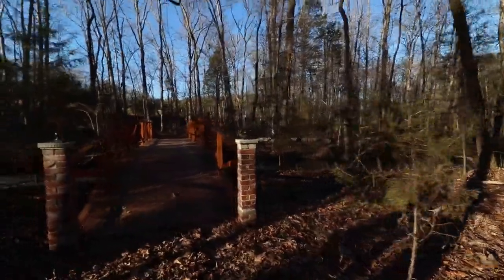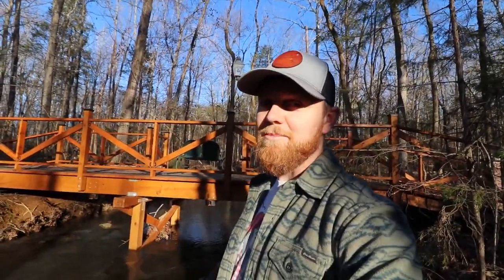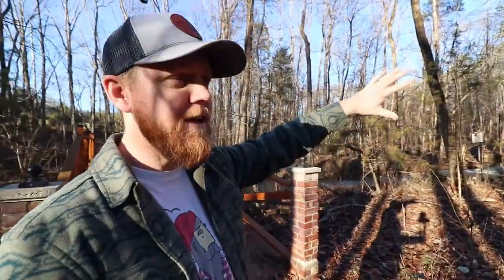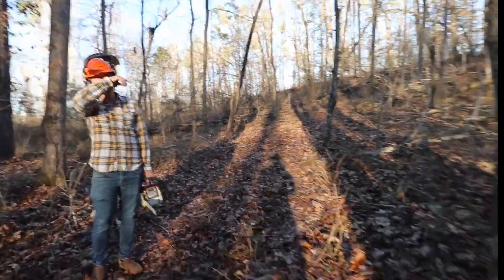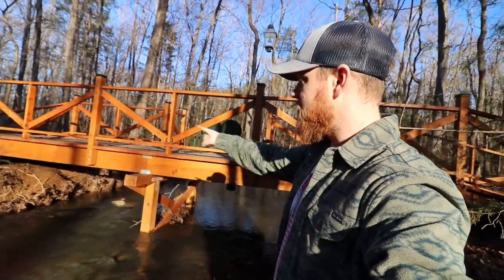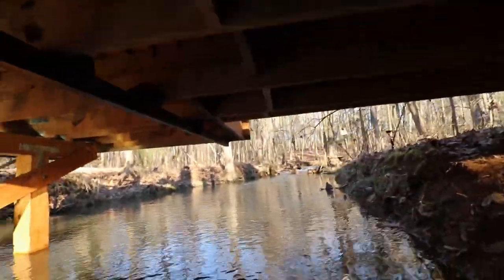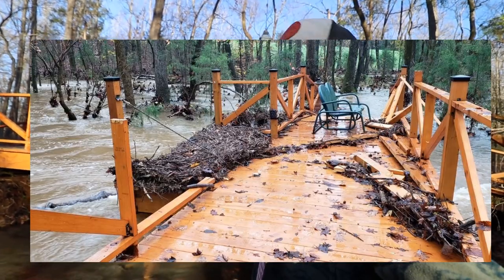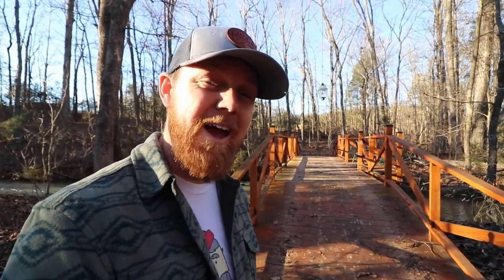A bridge in the woods! Vlog Episode 3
Thanks for checking out DIY Woodn't You! In this video we look at this hand built bridge, over a rushing creek in the middle of the woods.  This bridge was built by a good friend of mine, who needed access to the other side of his land, so this bridge provides just that. This is a beautiful piece of work, and it adds functional beauty to the area where it's located.  It has stone columns on both sides where the handrails are, a solar light hanging above it, and a swinging bench on a sitting platform, so that you can take a few minutes, and sit and enjoy God's creation.  I hope you enjoyed this video.

We're on Facebook, Instagram, and TikTok - @DIYWoodntYou